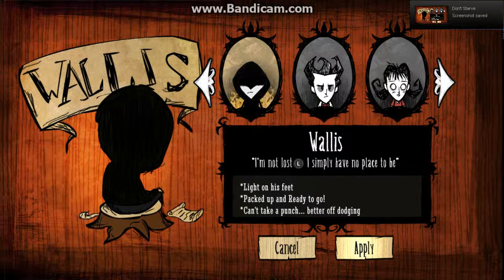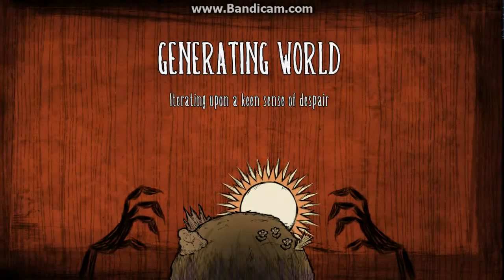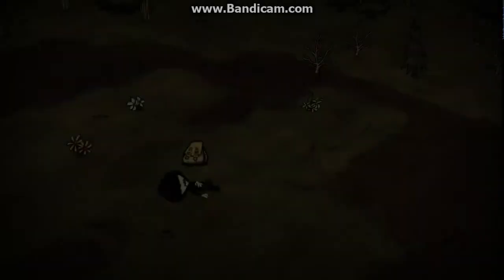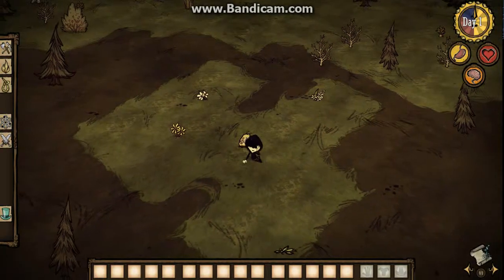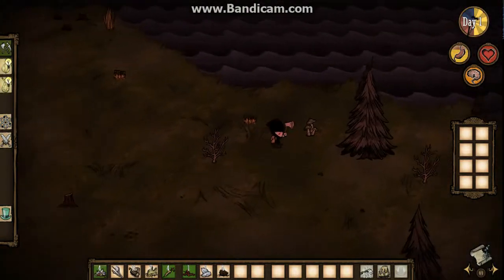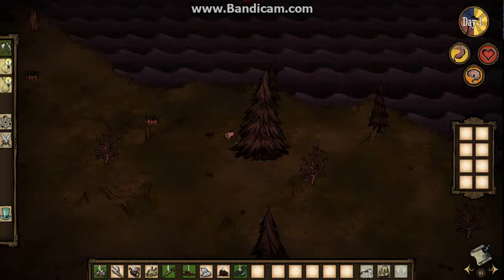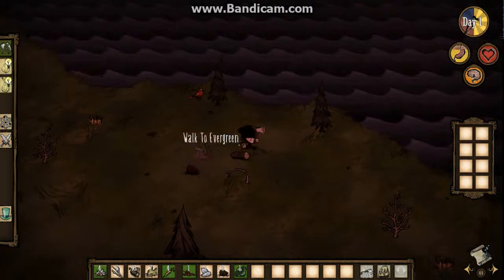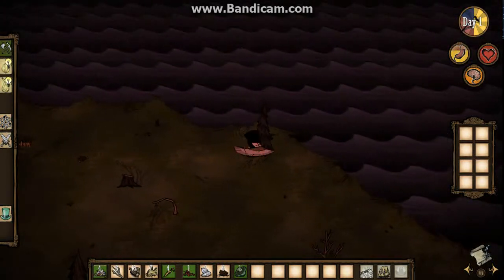Dont Strave #1- The Poets Duet of Days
recording for a late thanksgiving special. hope you enjoy =3